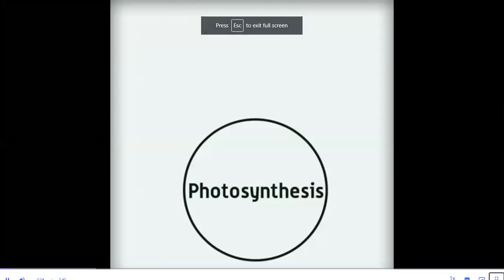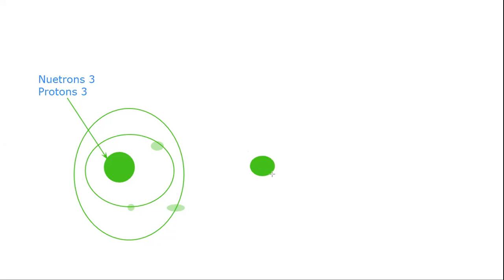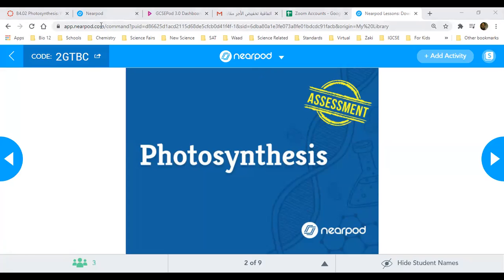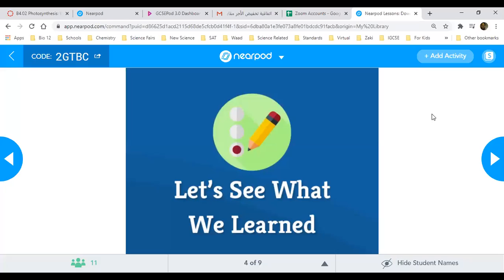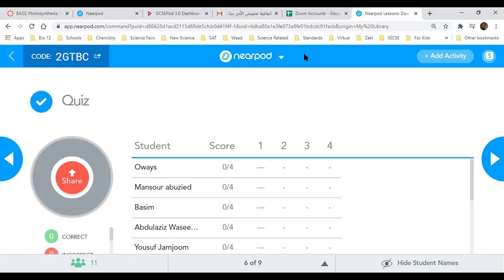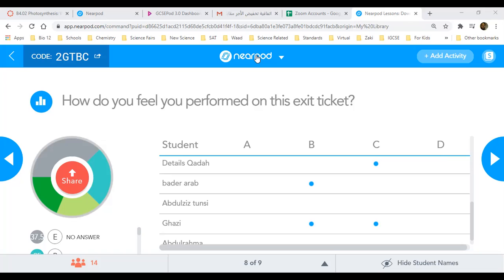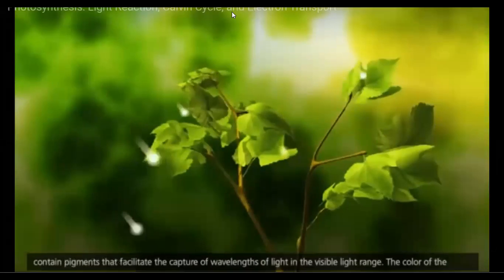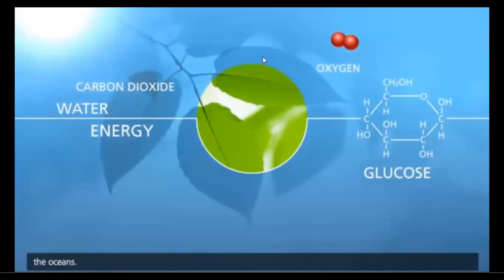7 Oct 2020 8Blue Photosynthesis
7 Oct 2020
Class 8 Blue
Topic: Photosynthesis